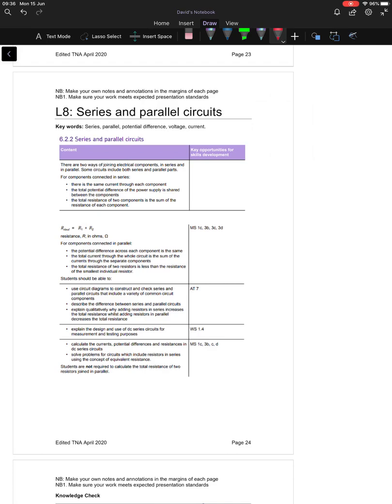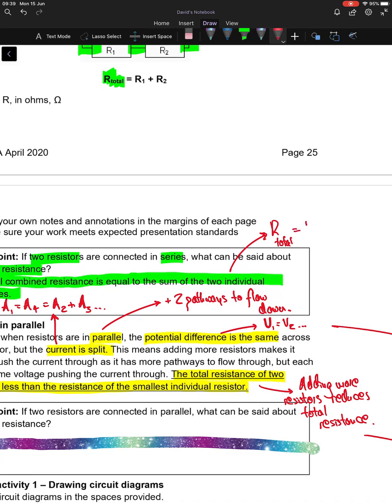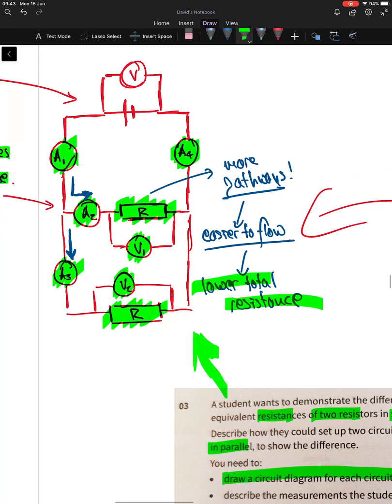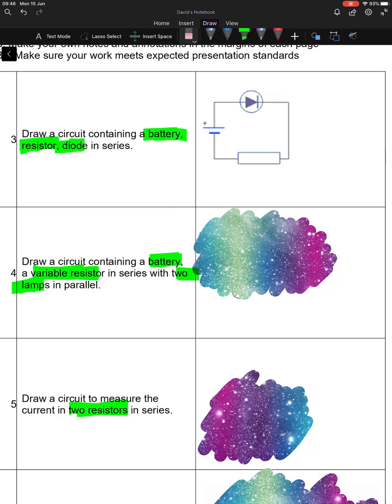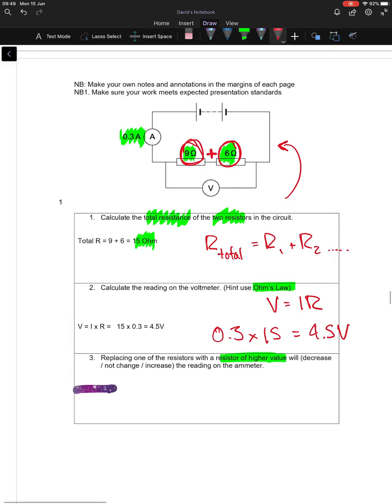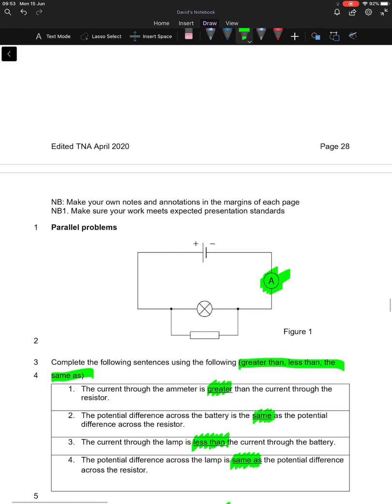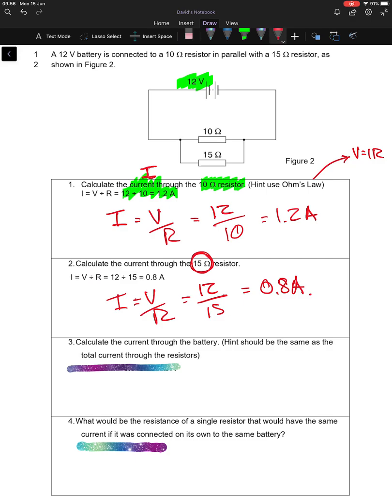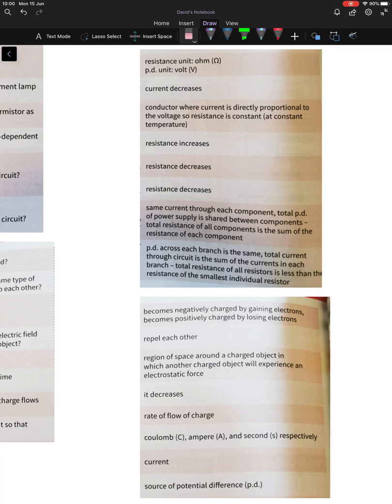Electricity - L8 Series & Parallel Circuits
Use the following videos from the lesson material to support you learning, as instructed by the teachers: